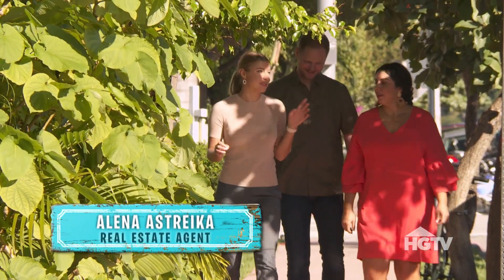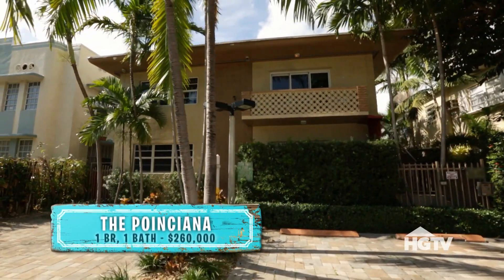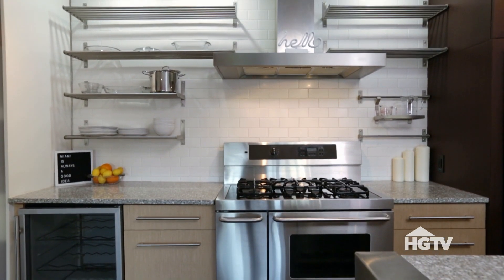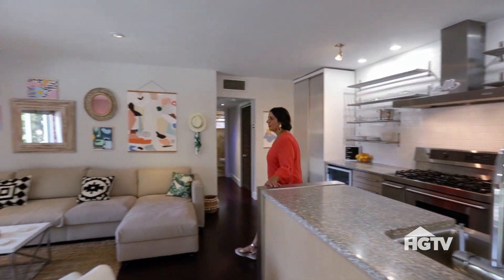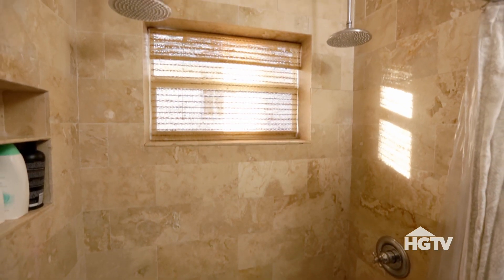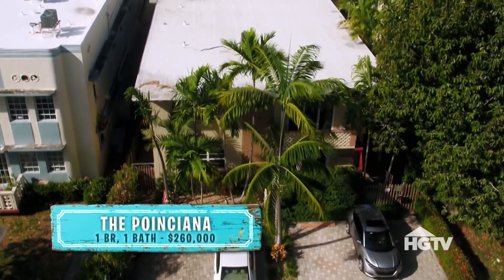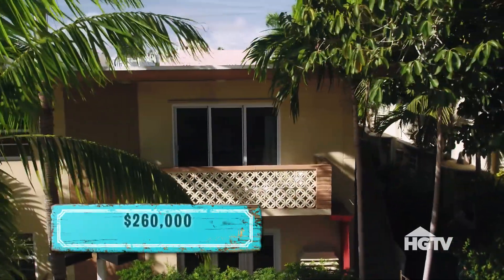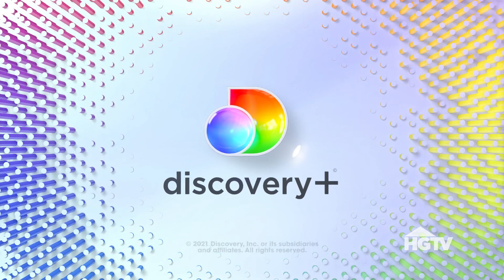Balcony Versus Budget | Beachfront Bargain Hunt | HGTV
Each week we follow a family making their beachfront living dreams come true — on a budget! We'll follow them on the house hunt as we discover some of the most surprisingly affordable beachfront locales that prove you don't need to be a millionaire to live right on the beach.